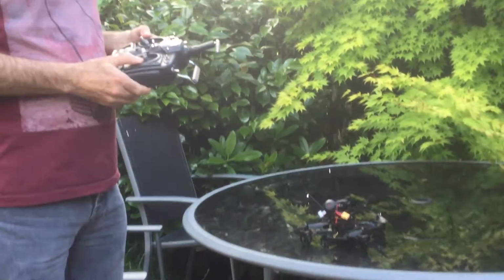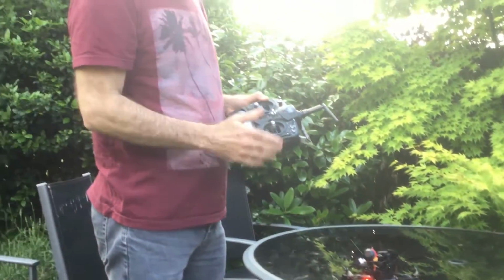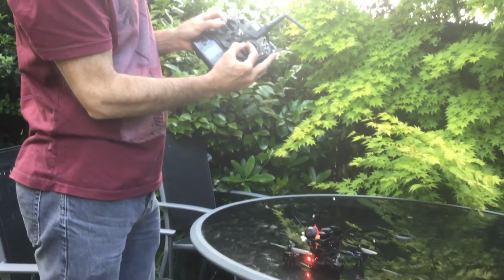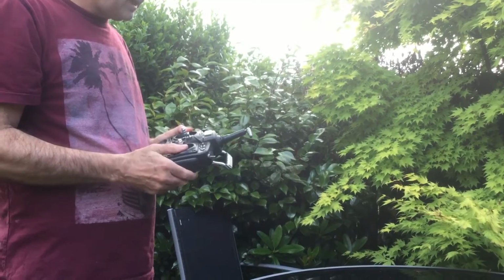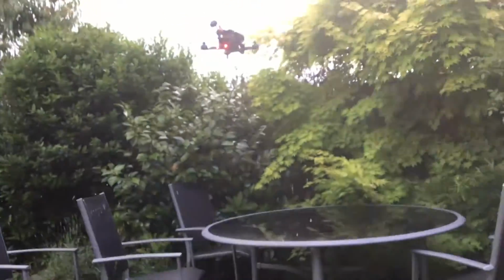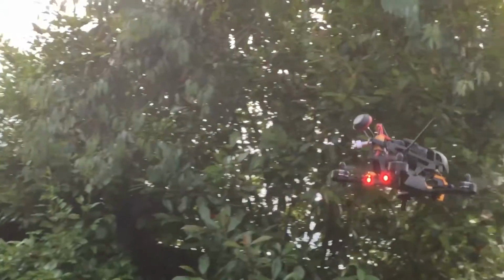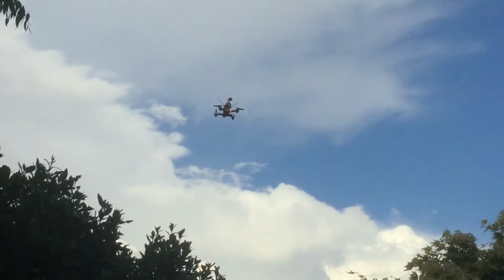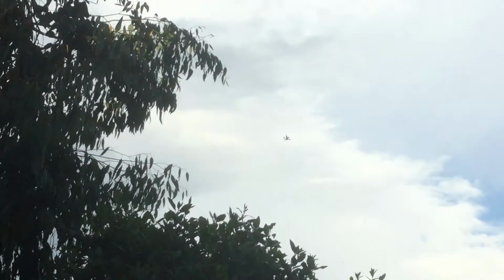video for my cousin sam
i made this video sam!

hi from jess